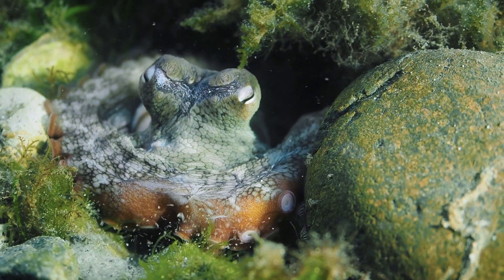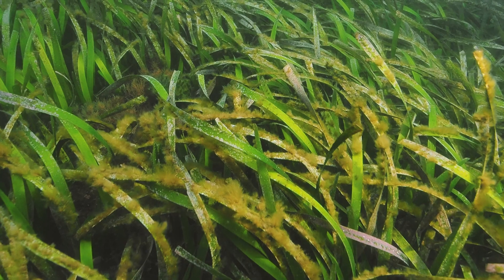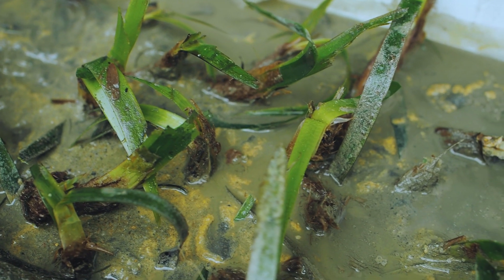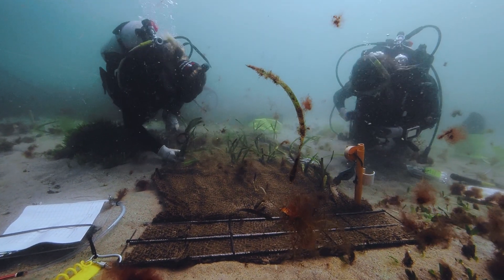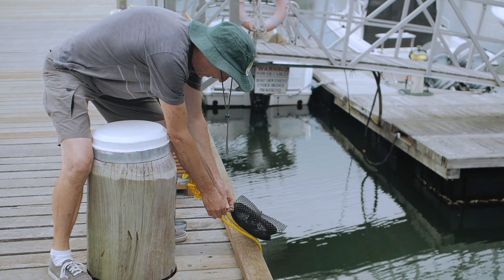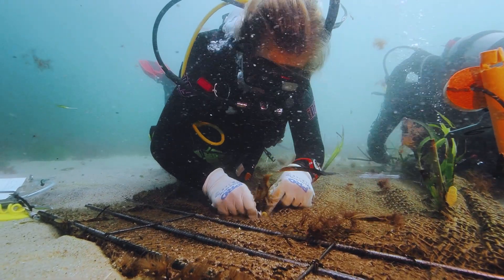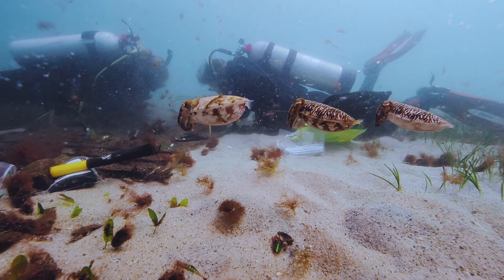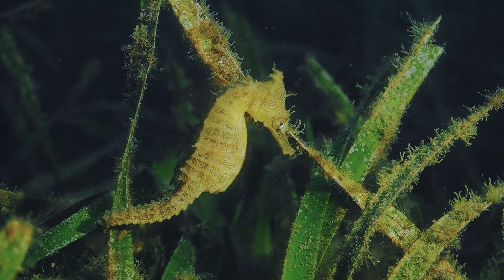How Operation Posidonia works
Find out how we transform washed up seagrass into thriving underwater meadows.